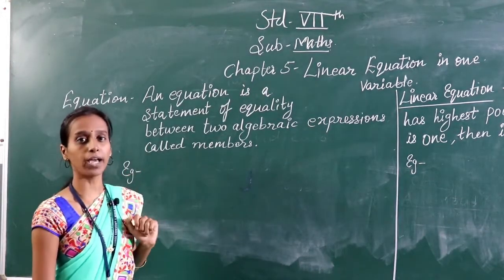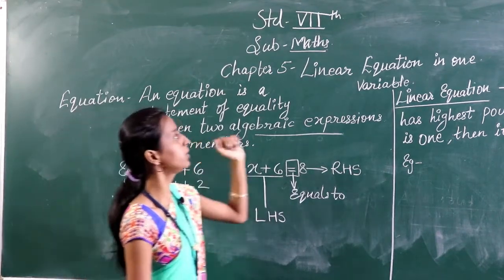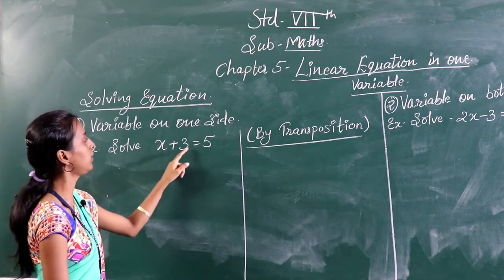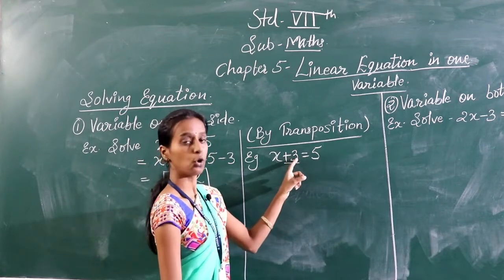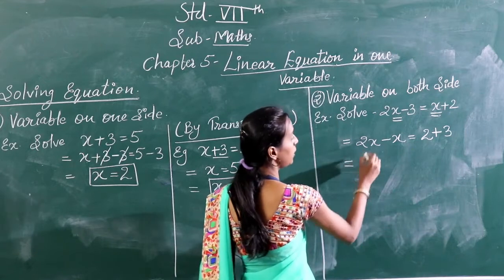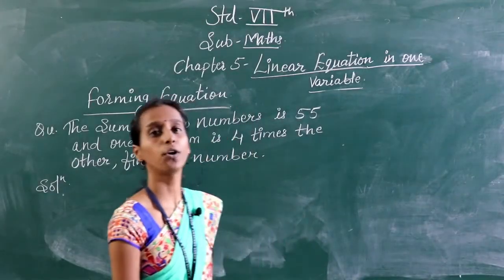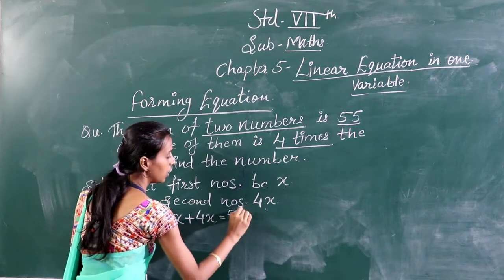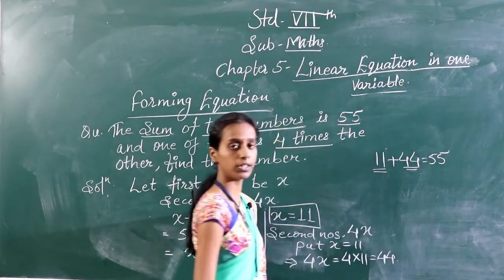7th Standard - Lesson no. 5 Linear equation in one variable